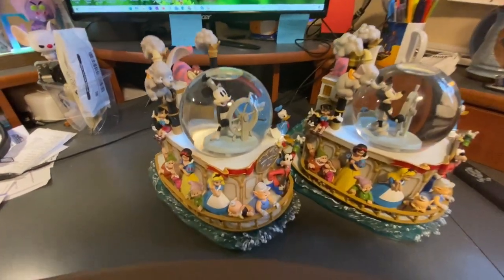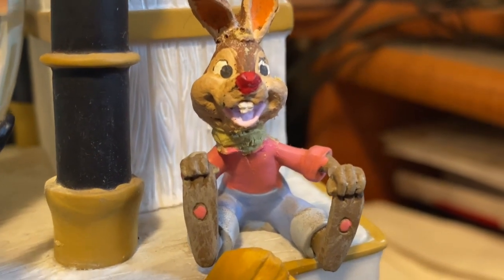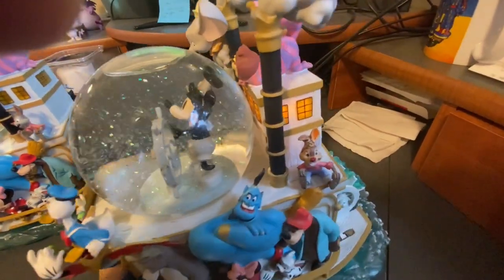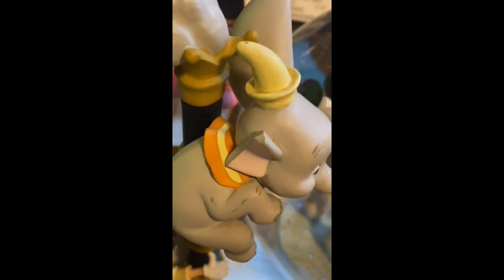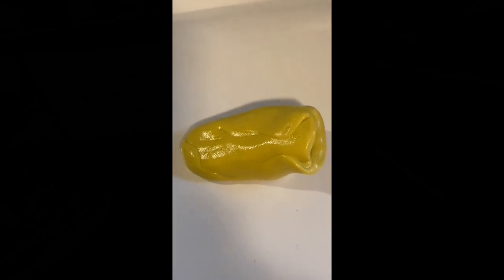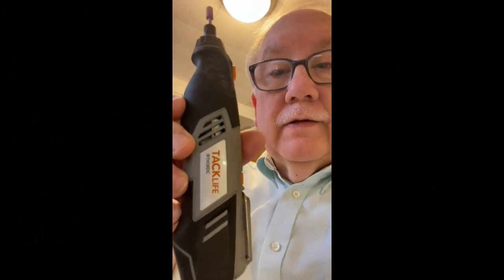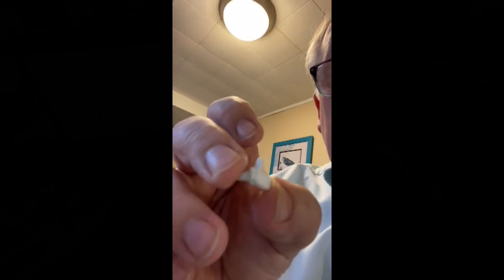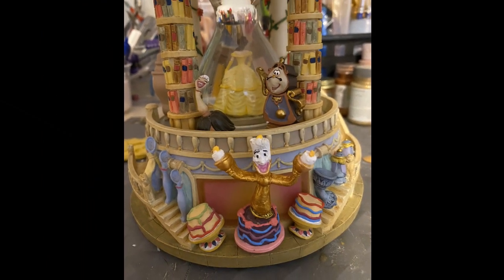Disney SnowGlobe Steamboat 75th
My hobby is restoring Snow Globes, especially Disney globes.  This video shows the restoration of the "Mickey's 75th Anniversary Steamboat Ride".  This is a large snow globe with lights and a blower in the globe.  Several damaged pieces needed to be cast and restored.  Watch to learn some ideas on how to fix them.